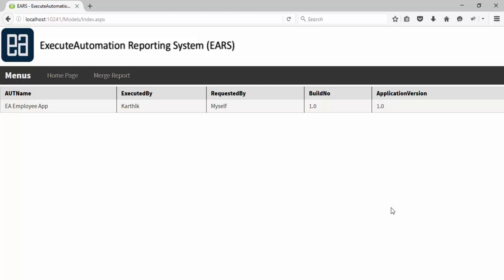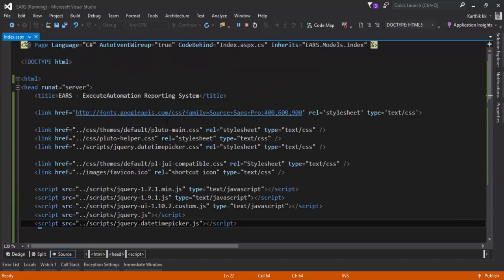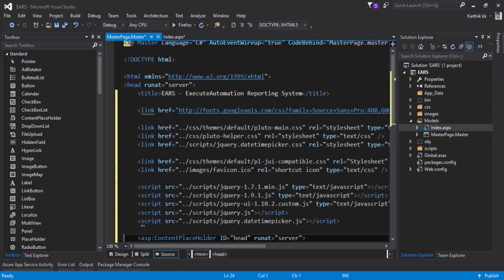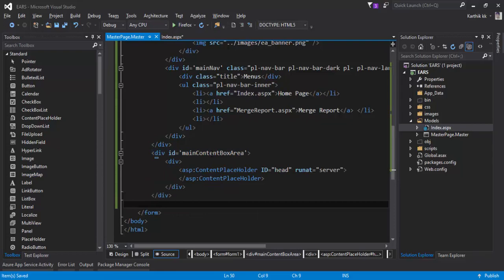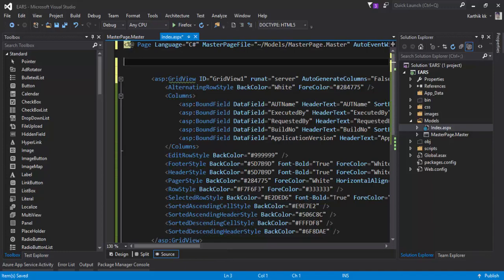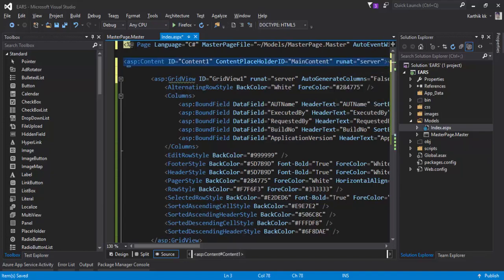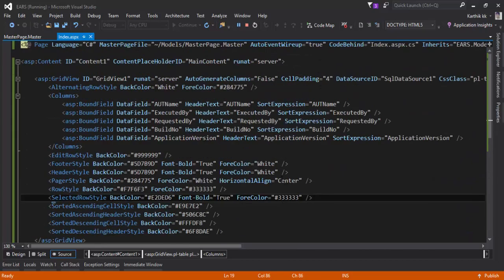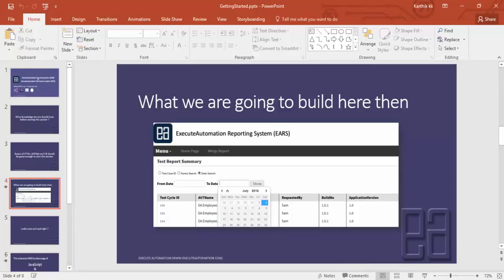Part 7 - Using Master pages of ASP.Net to centralize styling of pages in EARS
In this video we will discuss how we can use Master pages of ASP.Net to centralize styling of pages in EARS.